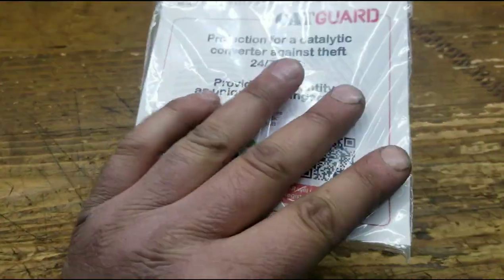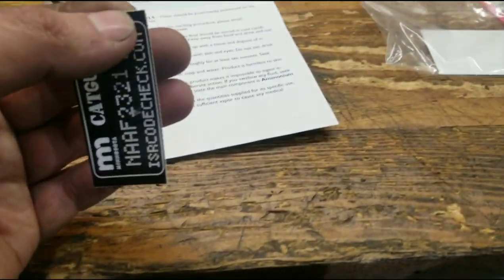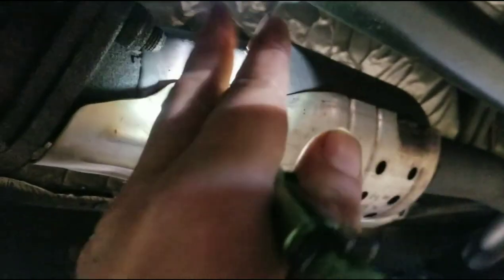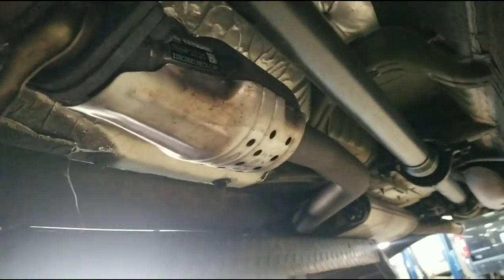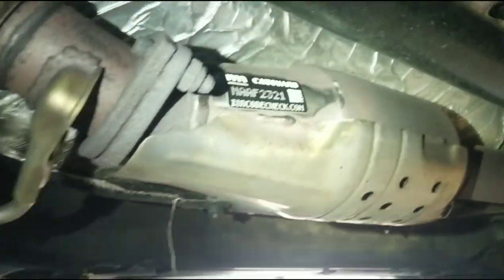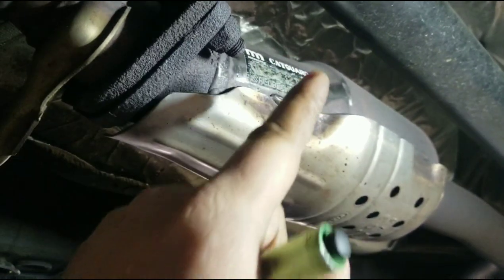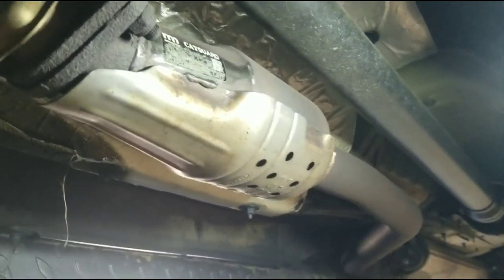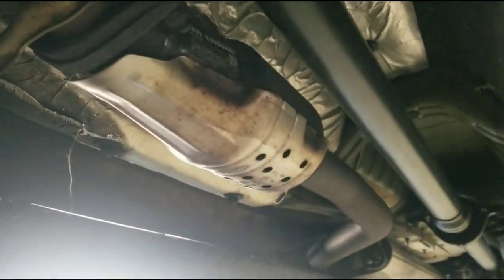Hyundai catalytic converter tagging. i dont think this is going to do anything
i install a catalytic converter tagging kit.  anti theft